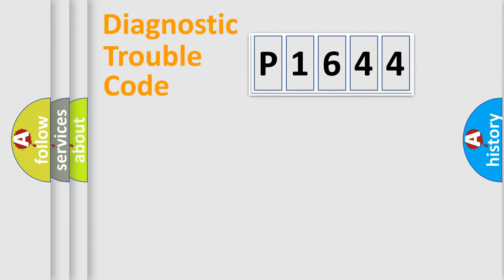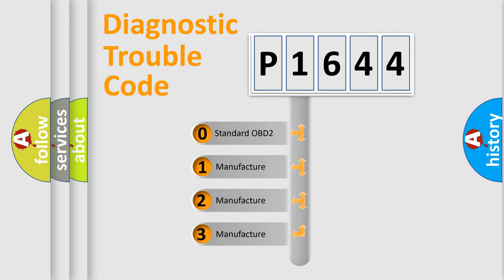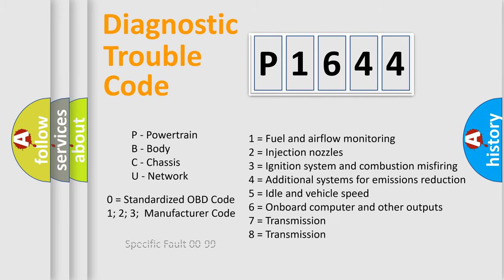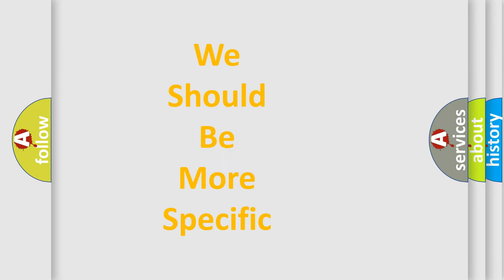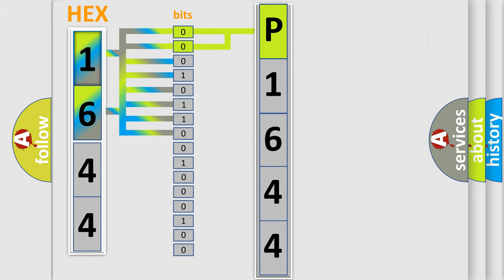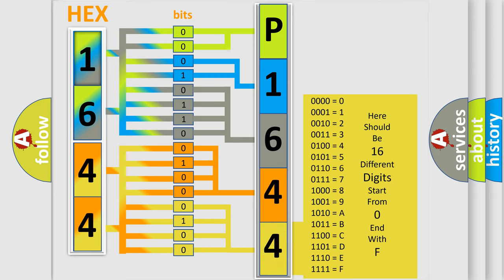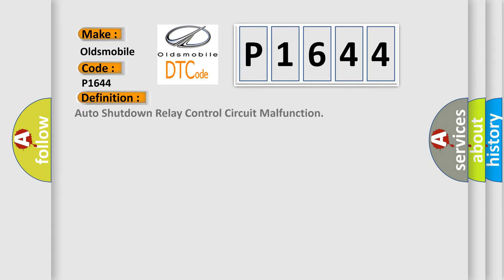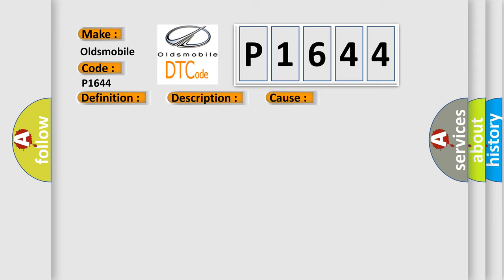DTC Oldsmobile P1644 Short Explanation